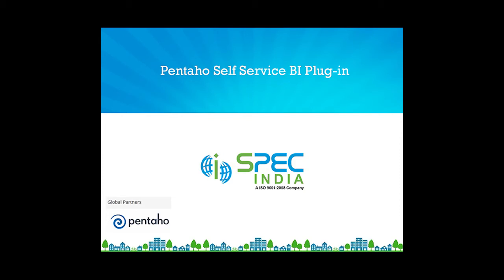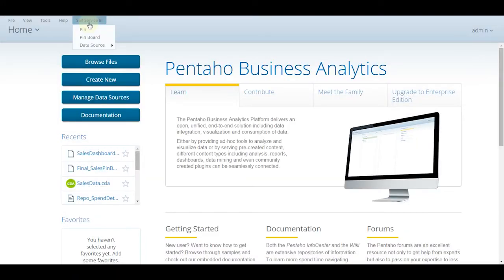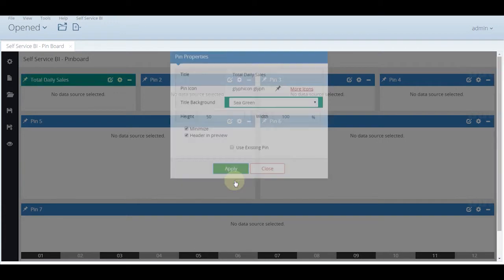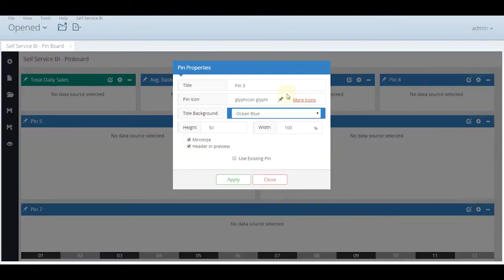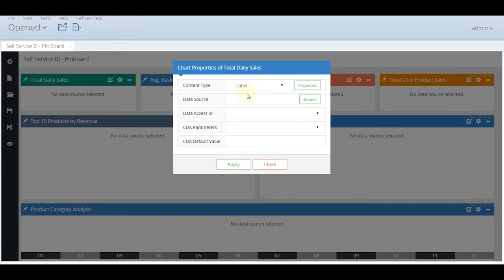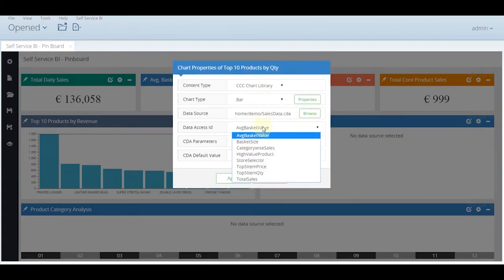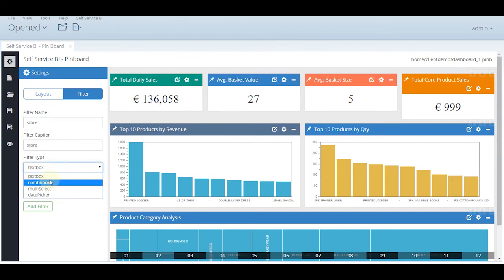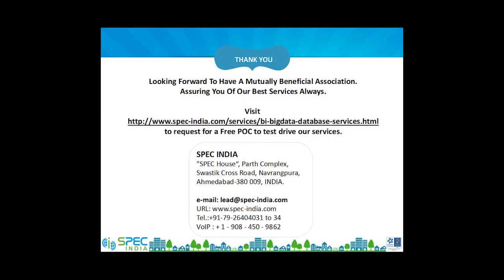How to use the Self Service BI Plugin?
You can easily Create reusable widgets / dashboards with its visually appealing features, dashboards and reports.

to know more about our BI Services and request a FREE POC.